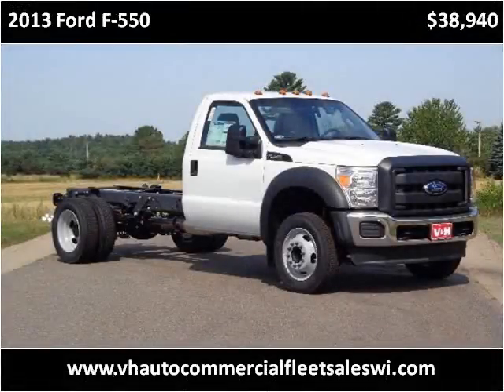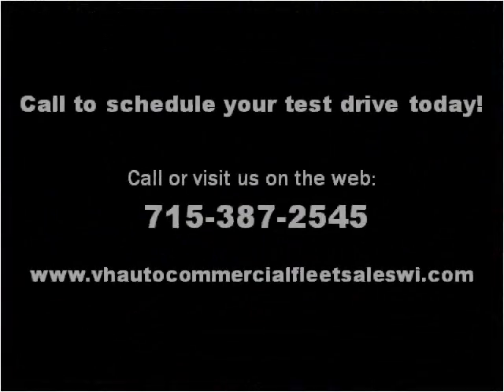2013 Ford F-550 New Cars Wausau WI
This 2013 Ford F-550 is available from V & H Automotive Commercial Fleet Sales.